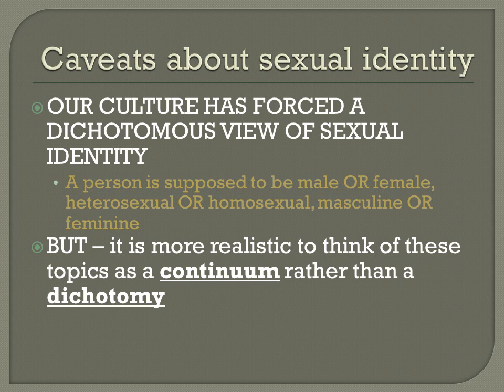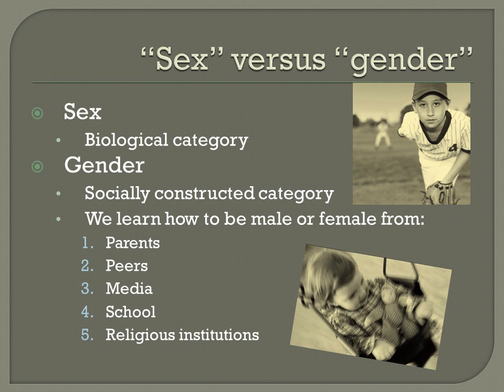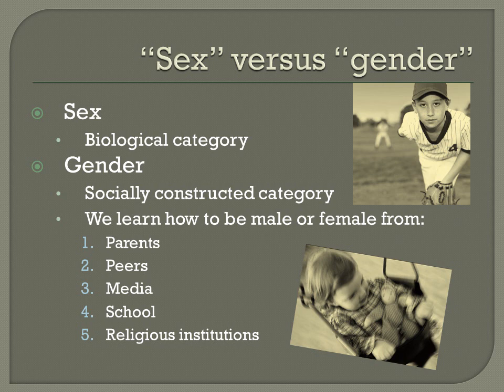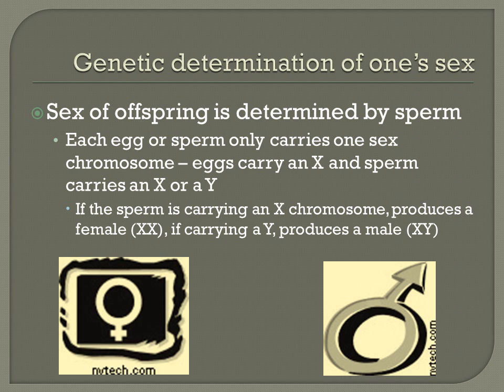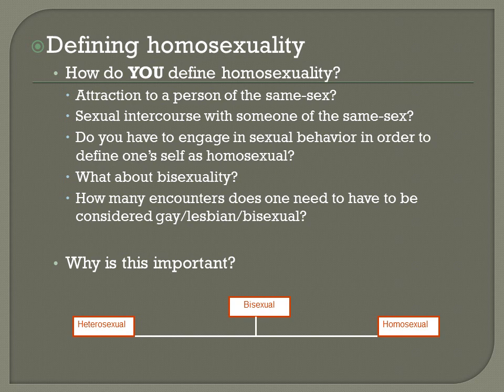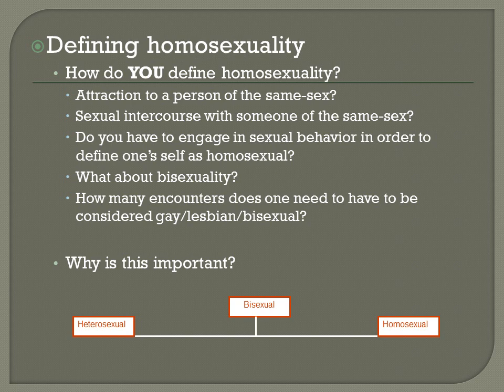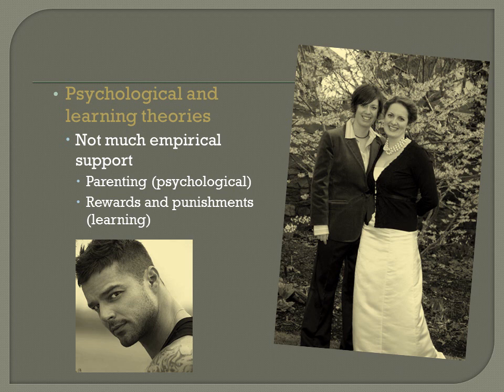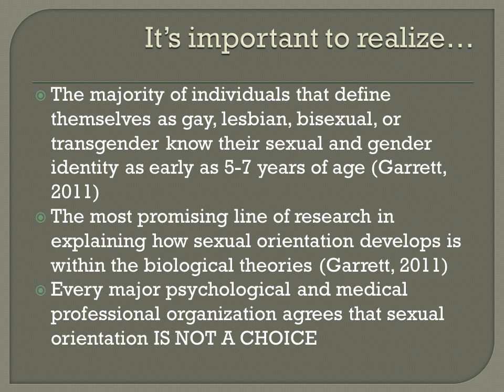Dr. Moyer - Sexual Identity - Chapter 4 (FCS 3800)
Dr. Moyer's voice over for the sexual identity powerpoint (chapter 4)